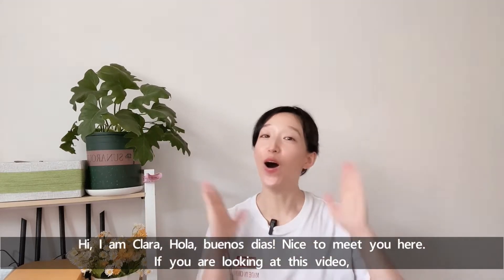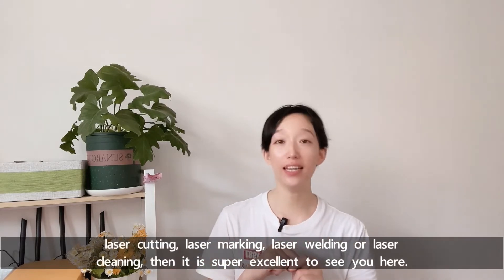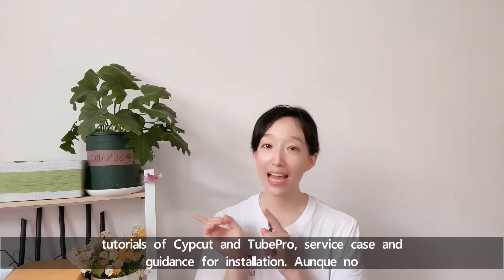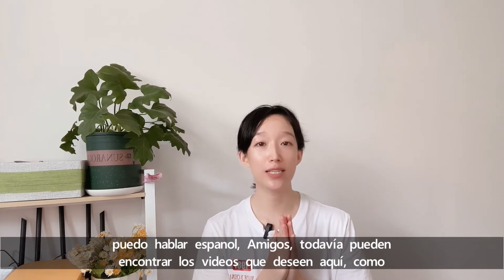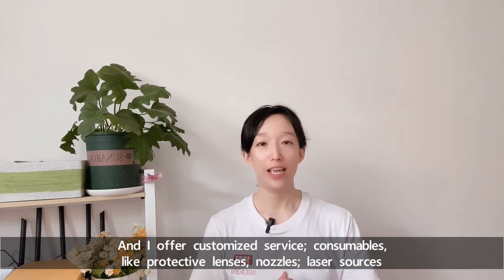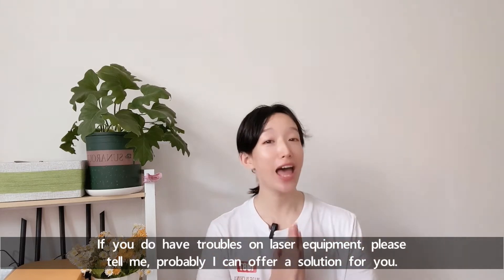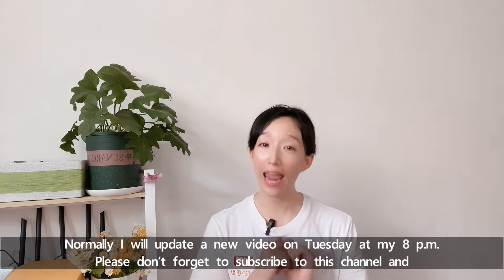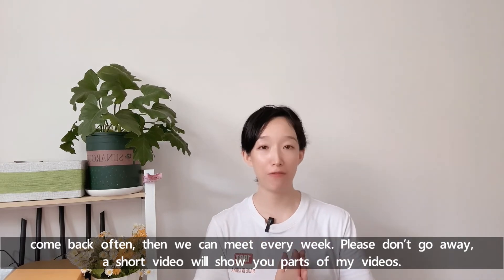Who am I? What you can find on my channel?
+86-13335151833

Hi, I am Clara, Hola, buenos dias! Nice to meet you here. If you are looking at this video, I guess you must have or going to have an industrial fiber laser equipment, no matter it is laser cutting, laser marking, laser welding or laser cleaning, then it is super excellent to see you here.

On my channel, you can find problems and solutions for your industrial laser equipment, tutorials of Cypcut and TubePro, service case and guidance for installation. Aunque no puedo hablar español, Amigos, todavía pueden encontrar los videos que deseen aquí, como tutoriales de Cypcut, problemas y soluciones de corte por láser y más, el punto clave está en español.

Normally I will update a new video on Tuesday at my 8 p.m. Please don’t forget to subscribe to this channel and come back often, then we can meet every week.
Please don’t go away, a short video will show you parts of my videos.
See you, ¡Hasta luego! Adios!